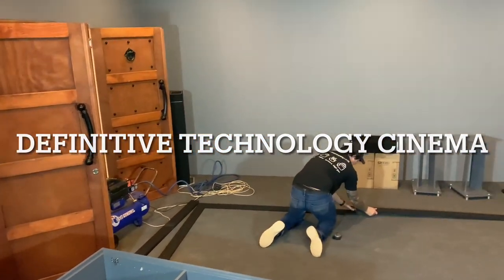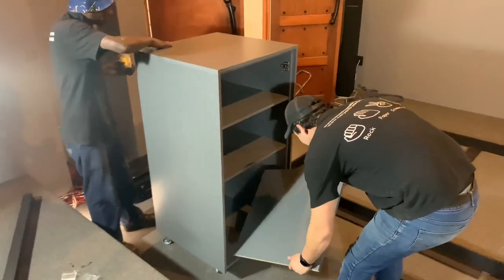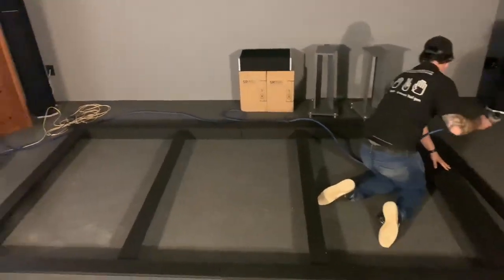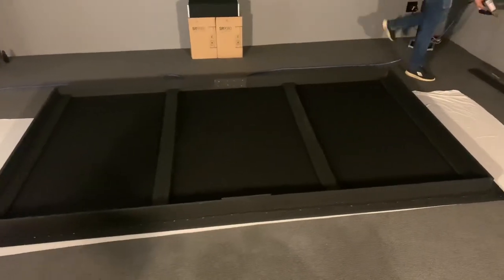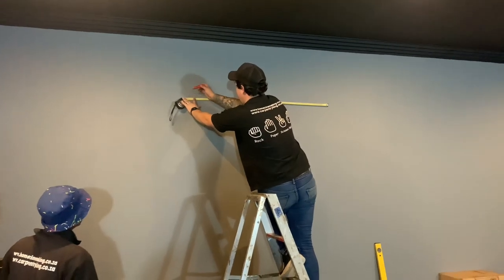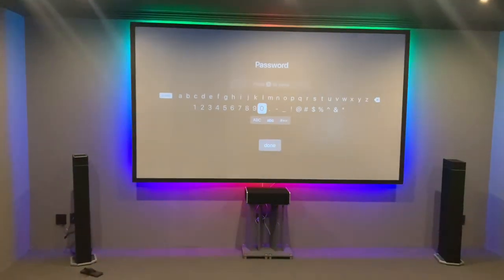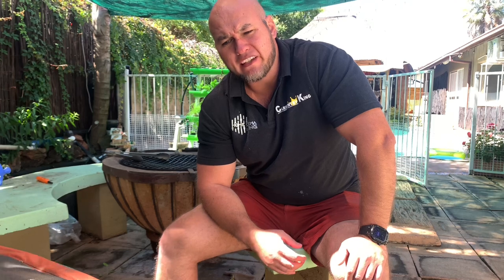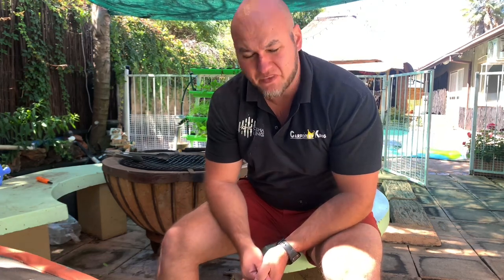Definitive technology cinema build